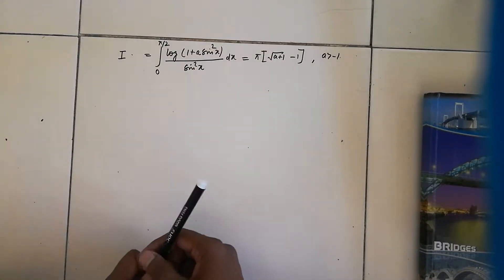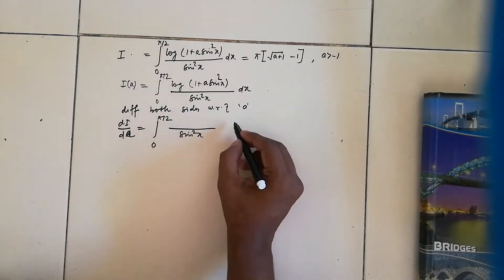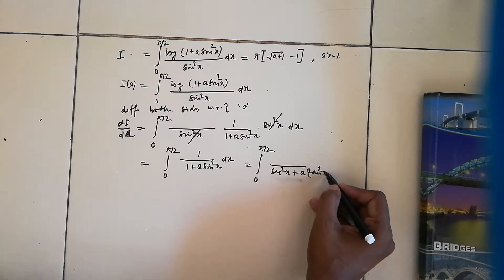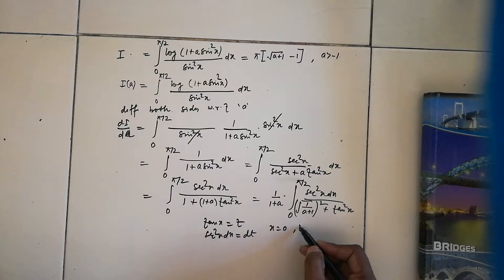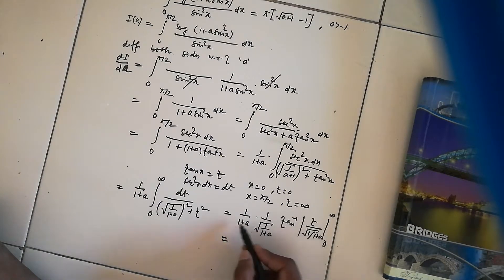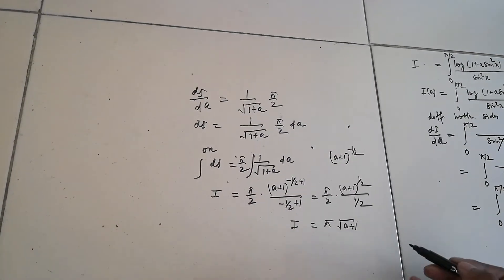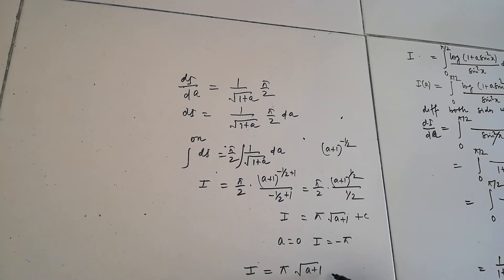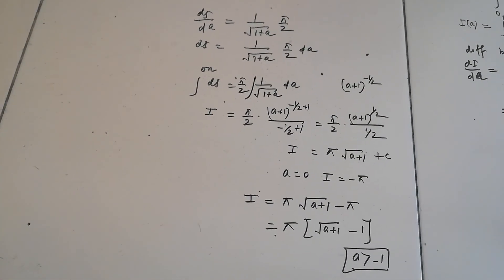Differentiation under integral sign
Concept explained